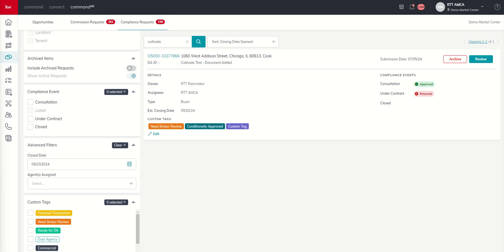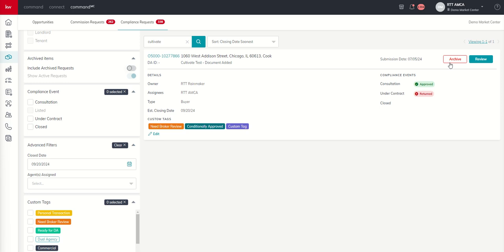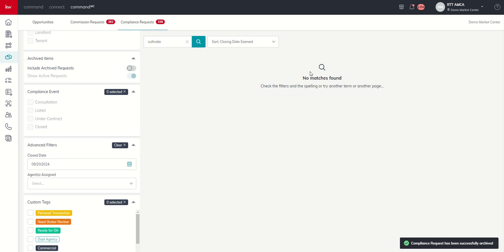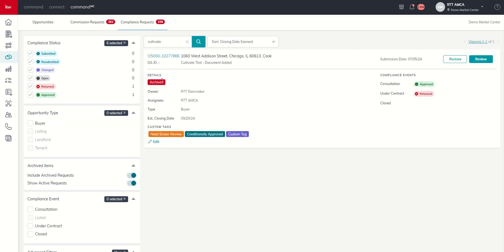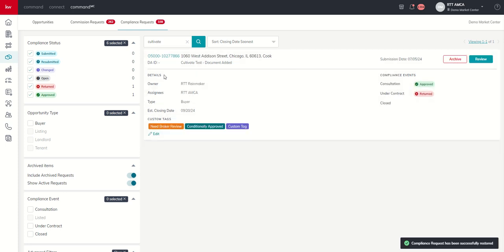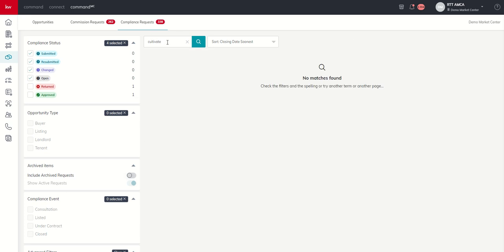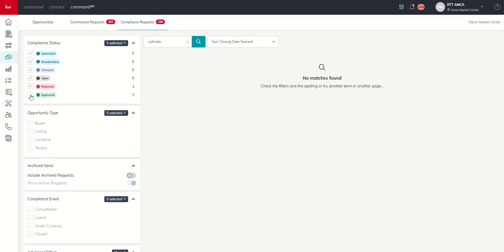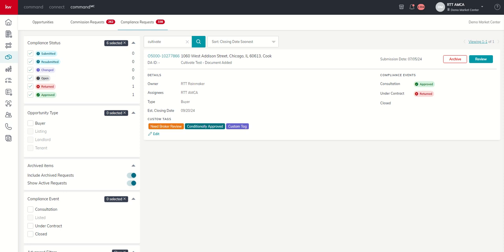KW CommandMC 66 Day Challenge 2.0 Day 51 - Arching and Restoring a Compliance Request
If you ever need to archive a compliance request in CommandMC, this quick video shows you how to do that from the compliance request search. We'll also show you how to find an archived compliance request and restore if you ever need it back.